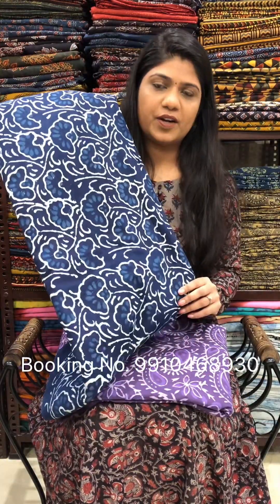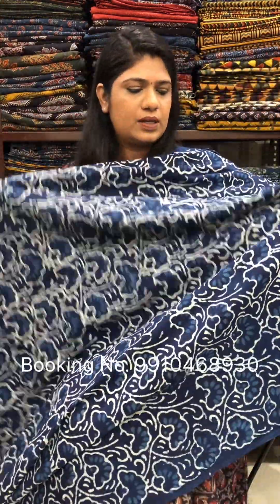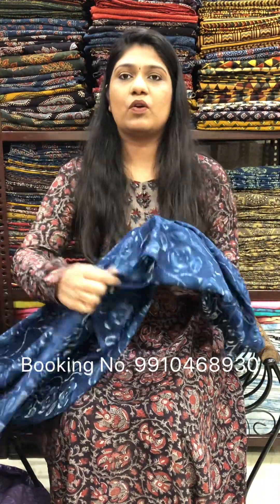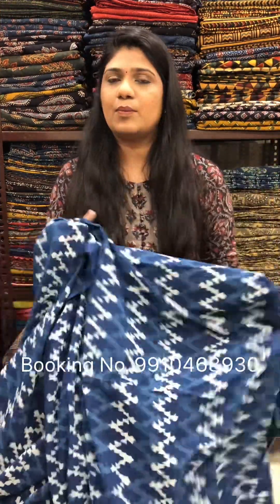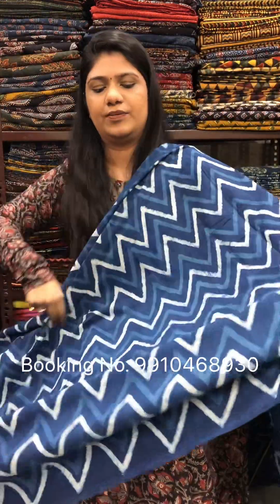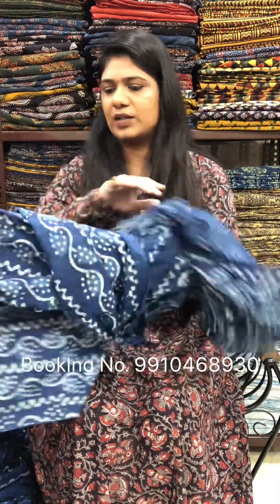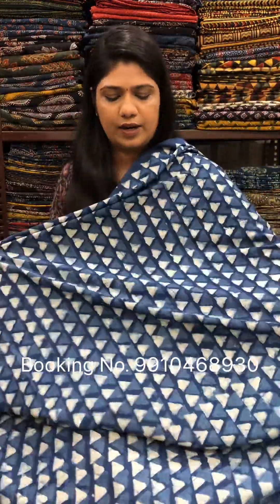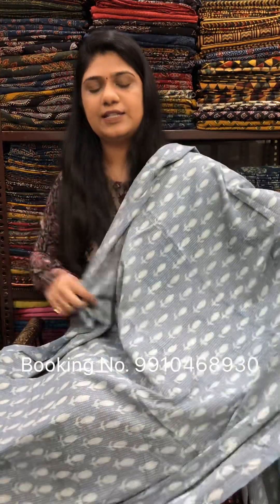Printed Cotton Fabrics | Dabu Prints | Dress Material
Fresh Arrival
Printed Cotton Fabrics

✅Cash on delivery available within India
✅Shipping free on order above ₹2000 within India
✅Shipping worldwide available

NOTE :
⭐️ Compulsory video of opening the parcel
⭐️ Color may vary from original product because of digital images and videos
⭐️ There might be slight irregularities because of handwork
⭐️ No cancellation/ return/ exchange